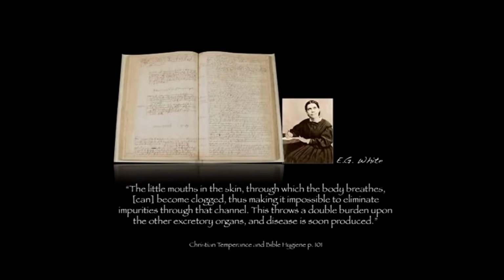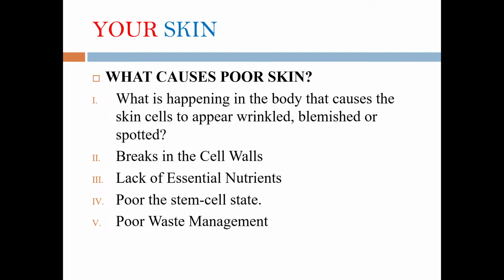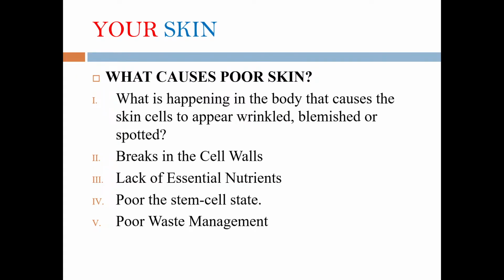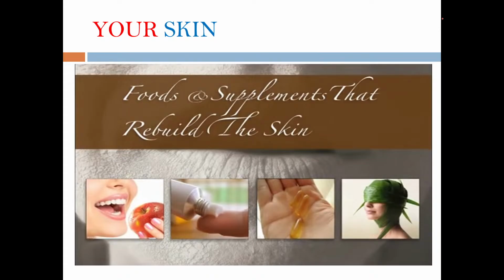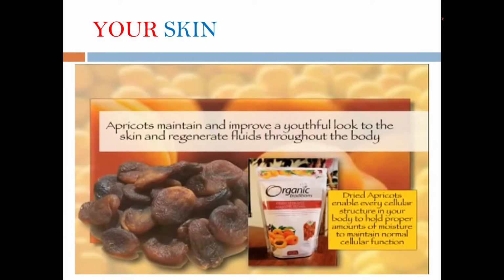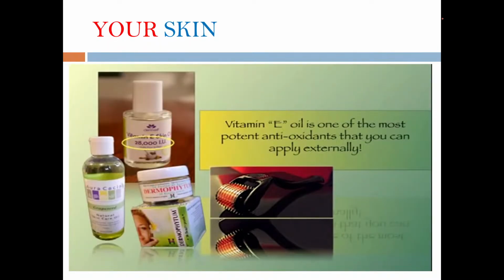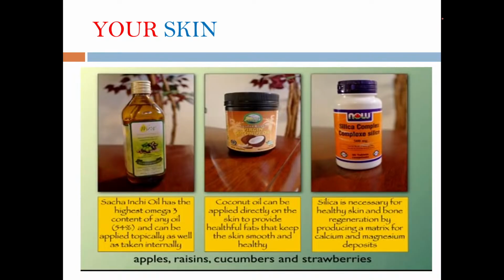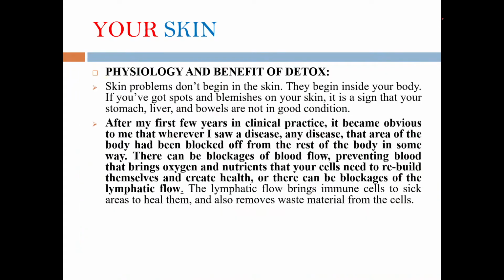7/8/2025 - YOUR SKIN